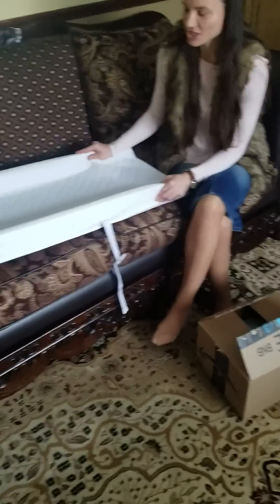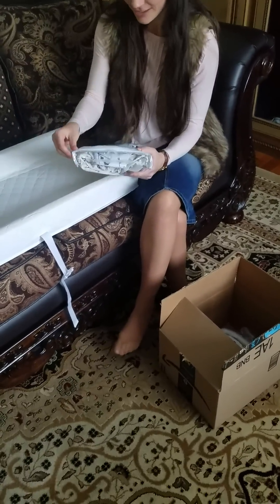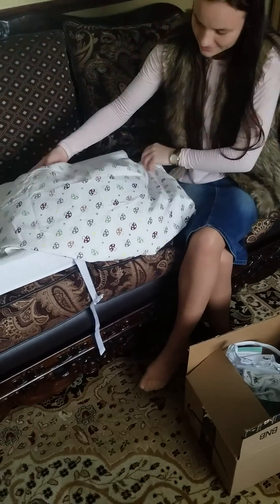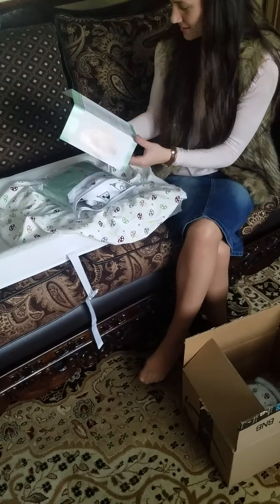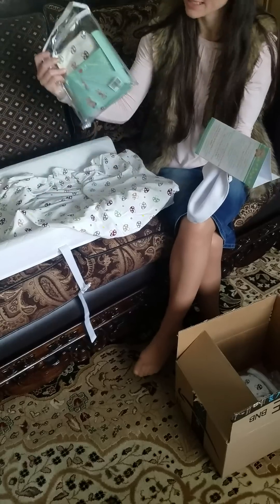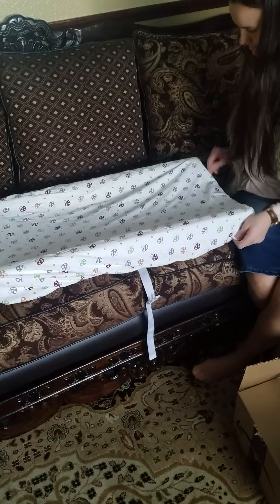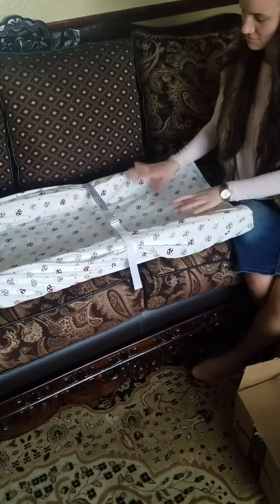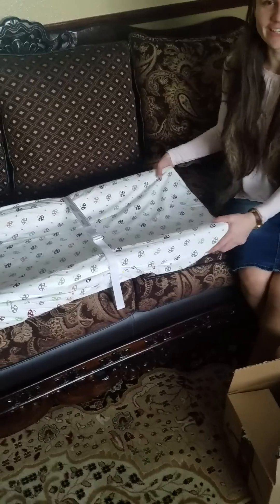Bassinet Sheets by ILoveM